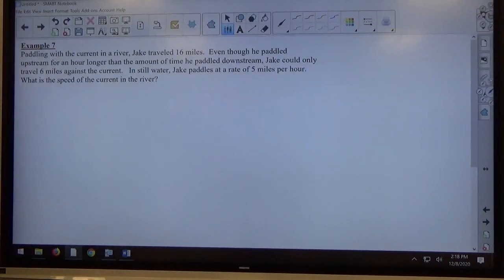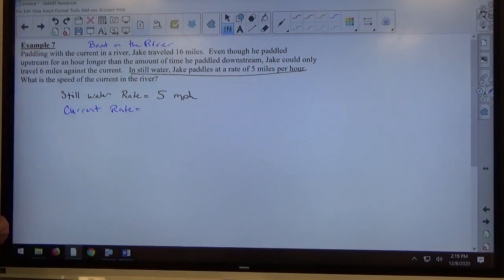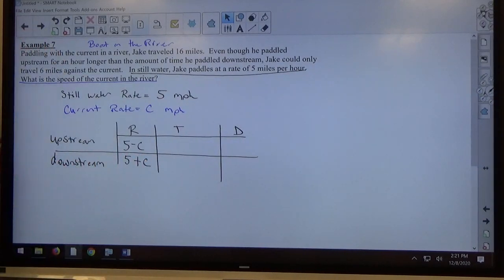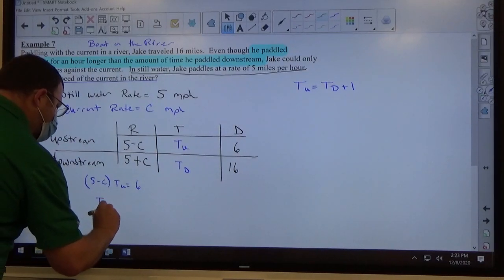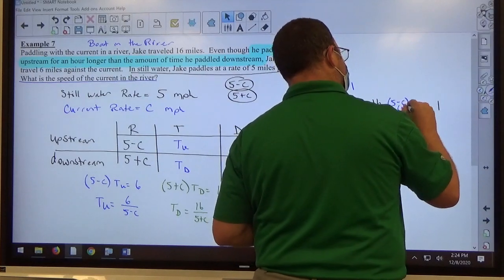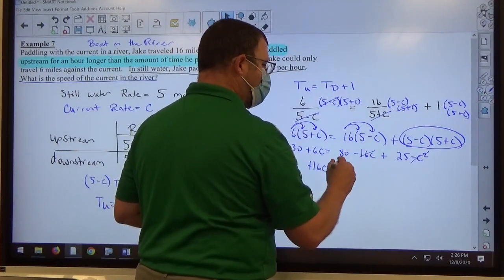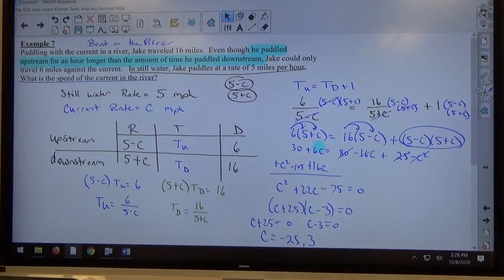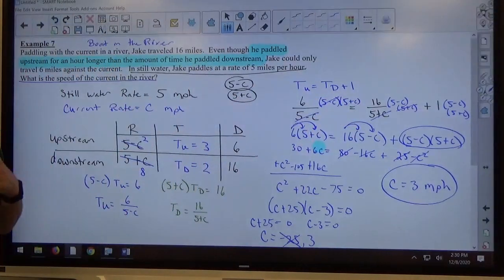Chapter 4-5 Example 7